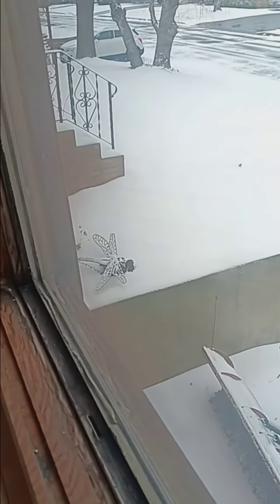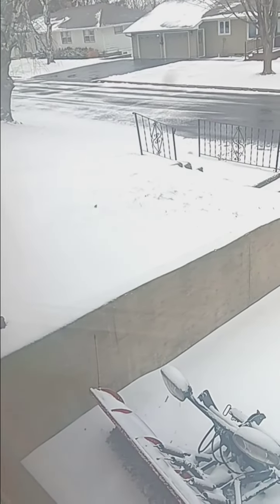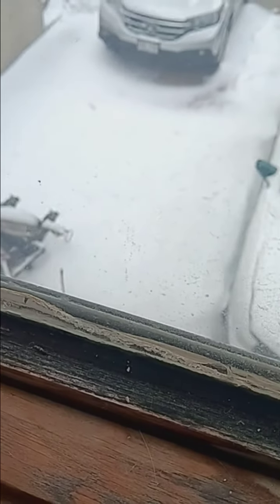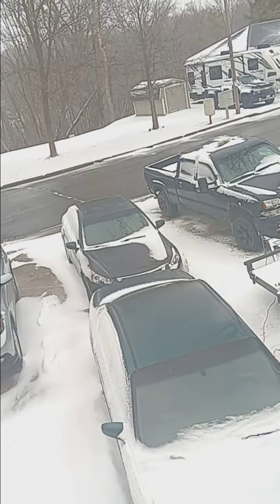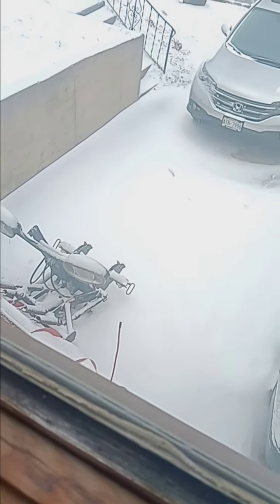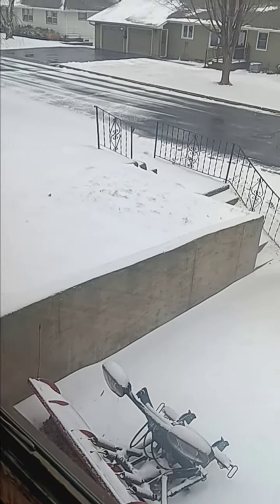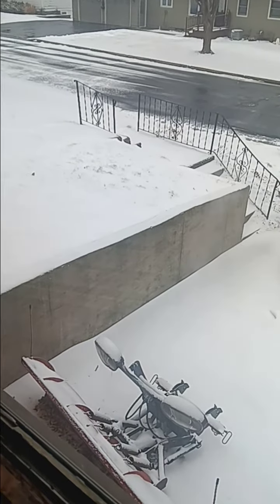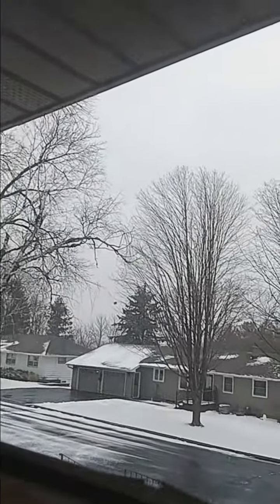Winter Storm Update 3-24-24 12 PM